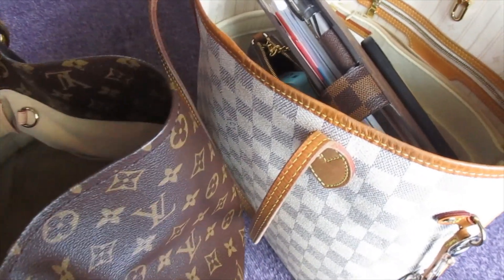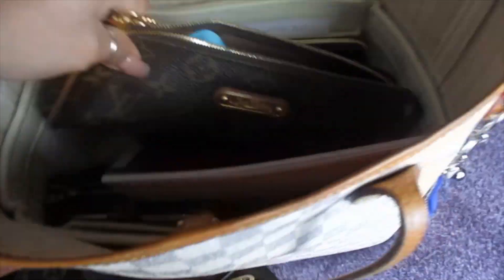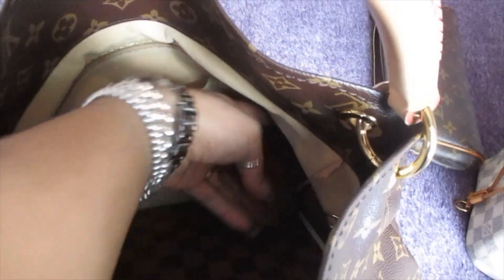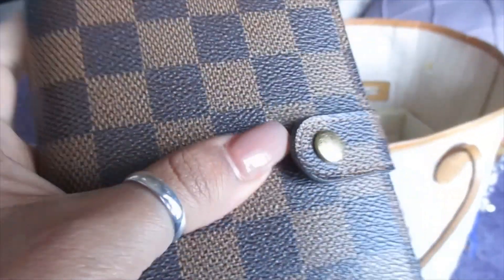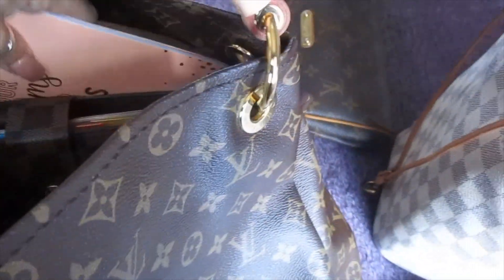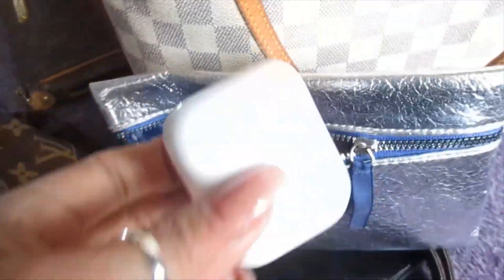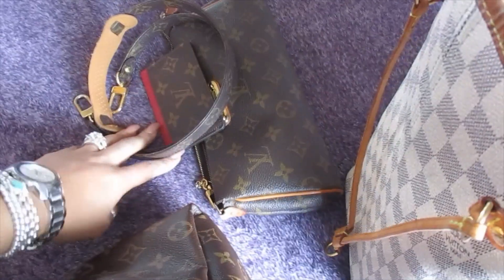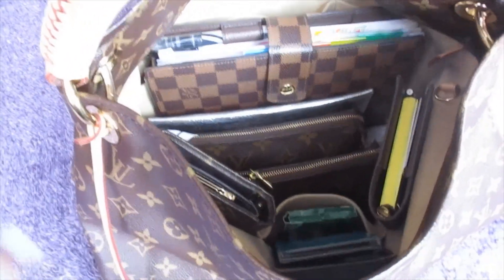Bag Swap Sunday's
I am back with a video that I will start doing every week. A bag swap Sunday's. I like to switch up my bags every week, so I will bring you guys along when I switch out. Hope you guys enjoy this video and looking forward to more in the future.

Bag swap Sunday- Neverfull MM in Damier Azur to Artsy MM in Monogram.